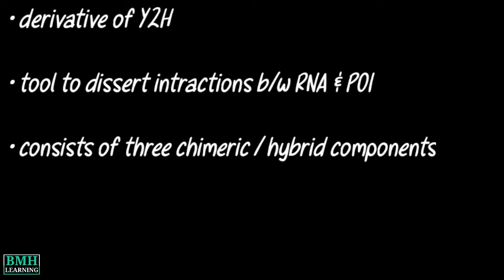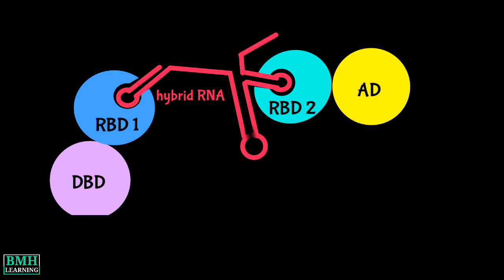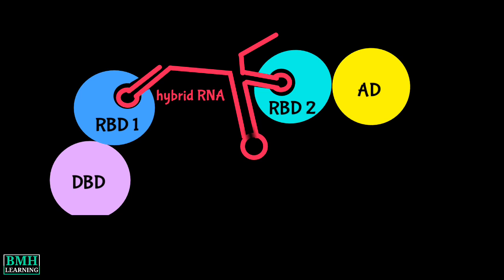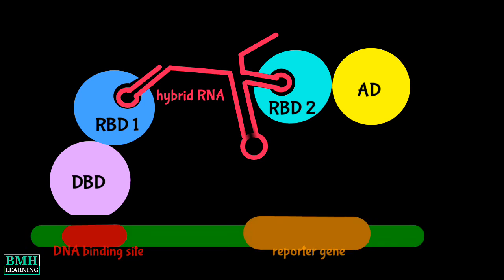Yeast Three Hybrid Assay | Y3H system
Yeast three-hybrid system is a derivative of yeast two-hybrid (Y2H).

It’s a kind of powerful tool to dissert intractions between RNA and protein of interest

The system is typically consists of three chimeric or hybrid components.

The first hybrid protein is made up of an RNA binding protein (RBD) fused to a DNA binding domain (DBD).

The second fusion protein molecule contains a second RNA binding protein fused to the transcriptional activation domain (AD).

The third hybrid part is an RNA molecule which bridges above two fusion proteins by providing two specific RNA targets for the RNA binding proteins.